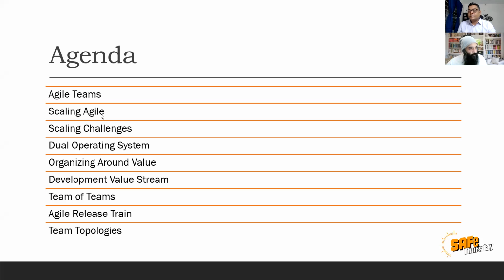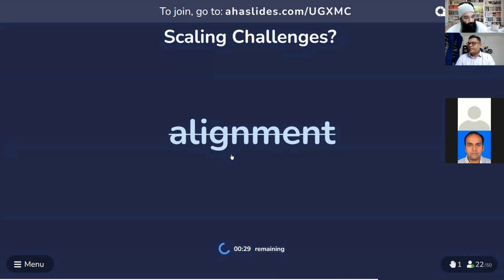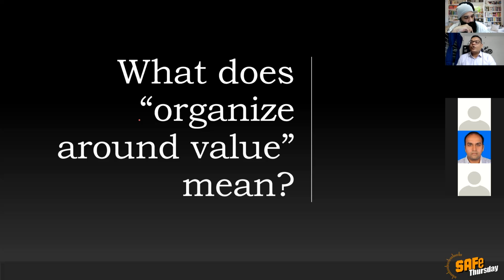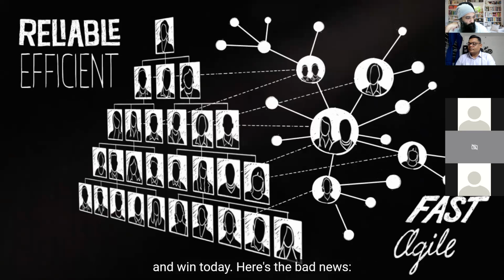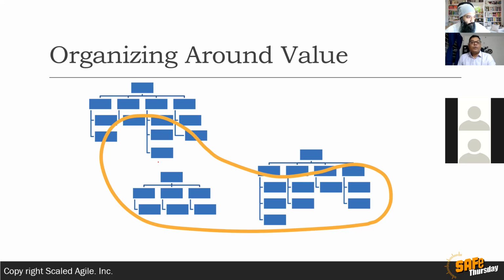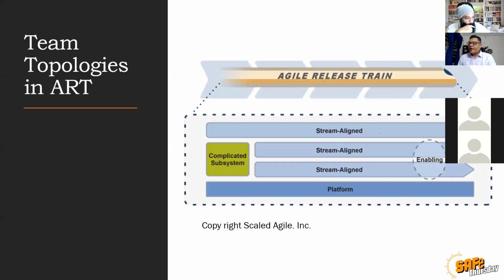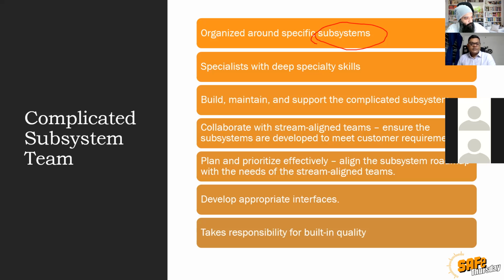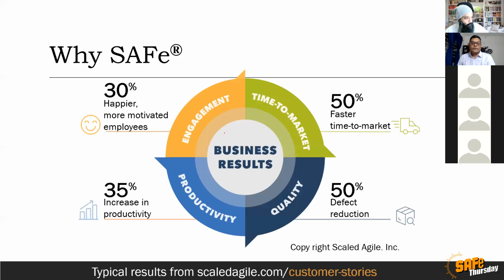SAFe® Thursday |What is Team Topologies with Scaled Agile Framework SAFe®| Driving high performance.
Building High Performing Teams in Large Enterprise
for the robust community of learners, coaches, and SAFe experts for professional networking, exploring SAFe knowledge areas, or finding answers to the challenges with business agility.

Or join, Agile30, our largest agile scrum community around the world, join us for free training, FAQ and quick coaching

What are Team Topologies Organizing business and technology teams for fast flow?

SAFe Principle #10 – Organize around value, guides enterprises to organize people and teams around one goal: the continuous delivery of value to the customer. In their book Team Topologies, Matthew Skelton and Manuel Pais have advanced the thinking around team design. In this talk, we will discuss the insight that is provided in the book on how to organize solution builders around four fundamental teams ‘topologies: stream-aligned, complicated subsystem, platform, and enabling teams.

Here is the summary Team topologies:
Agile Team
- Cross-functional
- Self-managed
- Feature teams
- Collaborative
- Create stories, analyze, develop, test, and deploy
- Delivers frequently & iteratively
- 5 to 11 members
- Scrum master
- Product owner
- developers

Scaling agile
- Multiple agile teams
- Common goal
- Dependent solutions
- Geographical distributed teams
- Hundreds of developers
- Many functions
- Multiple stakeholders
- Complex system

Team of teams
- Virtual organization of 5-12 teams
- Aligned to a common vision through a common backlog
- Cross-functional
- Synchronized on a common cadence
- Organized around value

Agile release train (ART)
- 5 - 12 teams
- 50 - 125+ individuals
- Synchronized on Program Increment (PI)
- Aligned to Program Backlog (Common Backlog)
- Organized around value
- Cross-functional

Complicated Subsystem Team
- Organized around specific subsystems
- specialist with deep specialty skills
- build , maintain, and support the complicated subsystem
- Collaborate with stream-alignment the subsystem roadmap with the needs of the stream-aligned teams
- Develop appropriate interfaces
- Takes responsibility for built-in quality

Platform Team
- Reduces stream aligned teams’ cognitive load
- Provides underlying internal services
- Stream aligned teams build features on platform
- Could be termed as Service Providers
- Builds the platform incrementally

Enabling Team
- Experts in new practices and tech
- Part of the stream-aligned teams & form a virtual team
- Help stream-aligned teams acquire missing capabilities
- Provide support and guidance to steam-aligned team

Challenges with bigger systems with bigger teams
- Conway’s law

Chapter Marker

00:00 - Intro
01:40 - Agenda for Team Topologies
03:50 - What are agile teams?
05:38 - What does Scaling Agile mean?
08:10 - Agile's Scaling Challenges?
10:25 - Team of Agile Teams
11:28 - 15th State of Agile Report
11:50 - Agile Release Train (ART)
14:15 - What does organizing around the value mean?
21:47 - Dual Operating System
22:51 - Development Value Streams
26:39 - Organizing Around Value
27:06 - What the challenges with bigger systems with bigger teams
29:13 - Conway's Law
30:08 - Team Topologies in a nutshell
33:43 - Team Topologies in Agile Release Train (ART)
34:29 - Stream Aligned Teams
35:24 - Stream Aligned Teams
36:50 - Complicated Subsystem Team
40:20 - Platform Team
42:29 - Enabling Team
46:35 - Why Scaled Agile Framework, SAFe?
47:47 - Can complicated subsystems teams dissolve like enabling team after a project?
49:15 - What exactly in Scaled Agile Framework make it attractive or applicable to businesses compare to other scaling framework
51:15 - How to start a scaled agile team? Where to start?